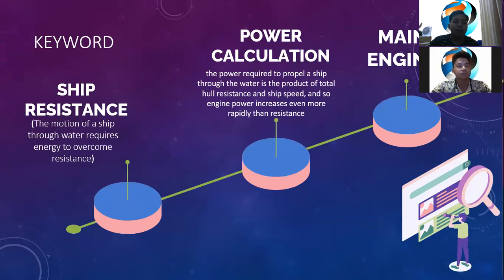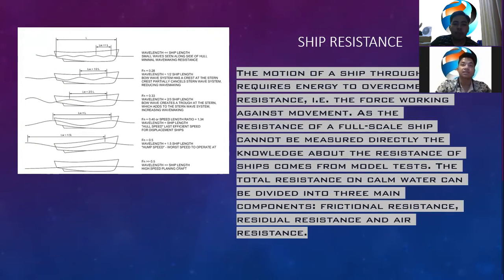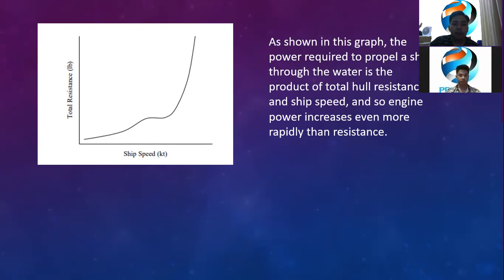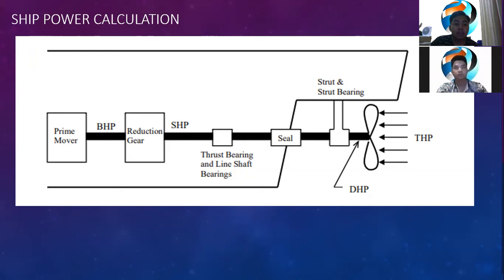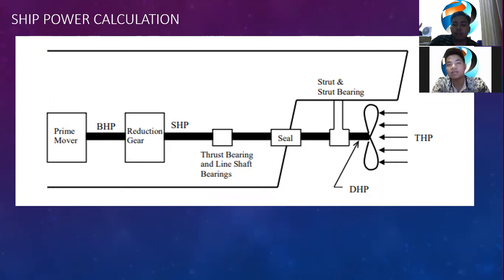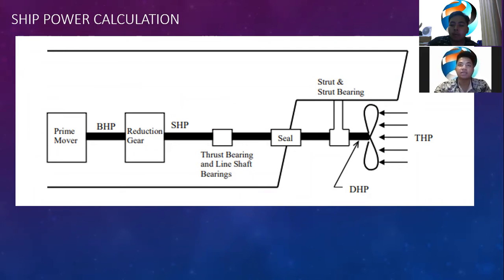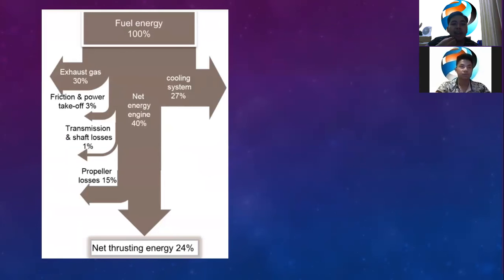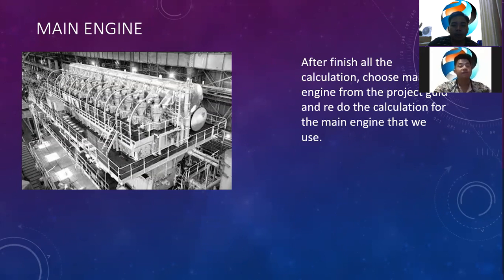Main Enggine Calculation On LCU SHIP PT.PAL Indonesia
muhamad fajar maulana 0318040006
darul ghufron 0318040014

english class D4 ME 6A